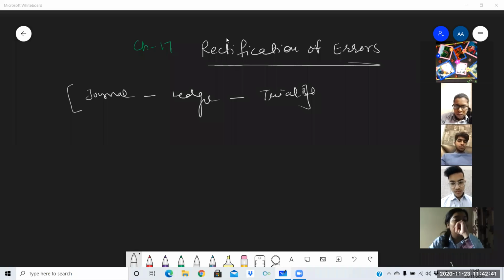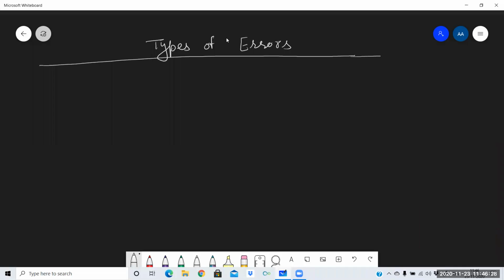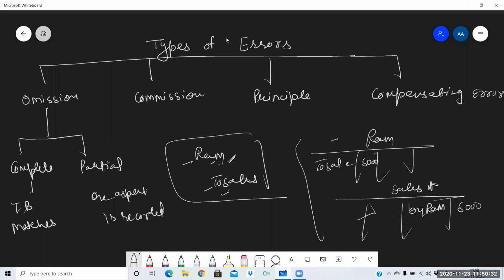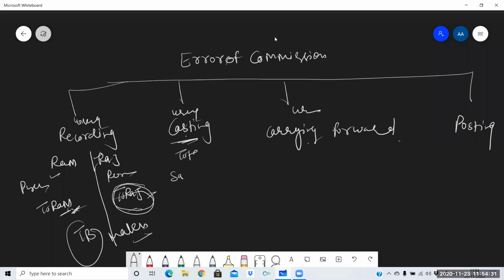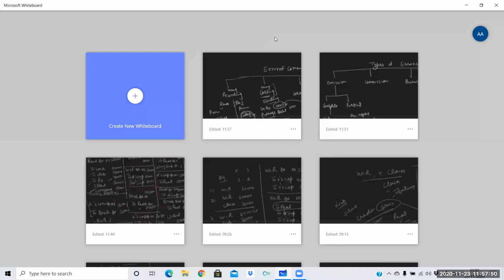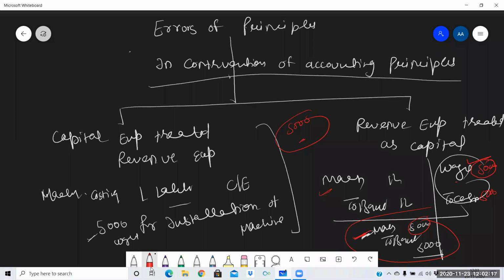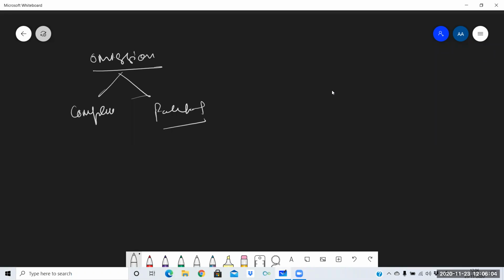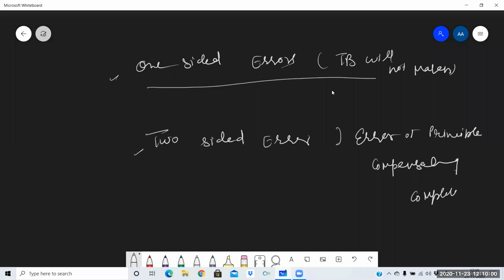ACCOUNTANCY_CH17_TYPES OR ERRORS_NOV17